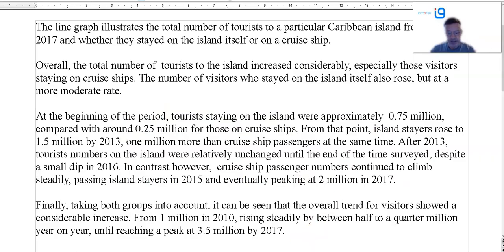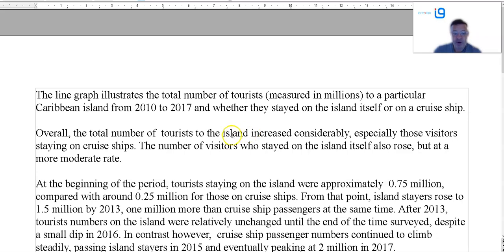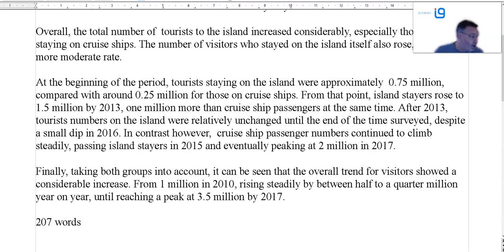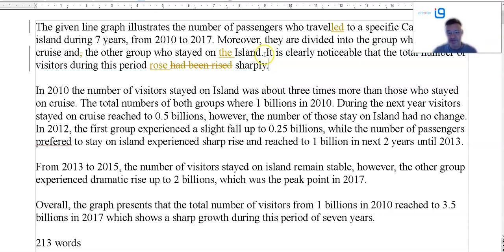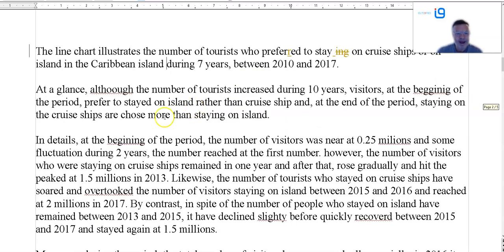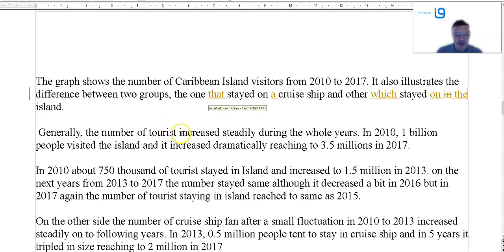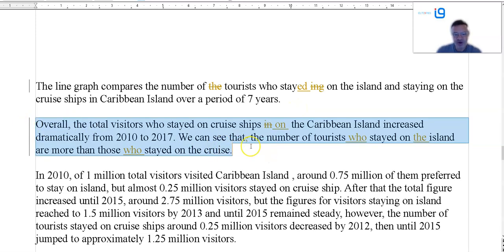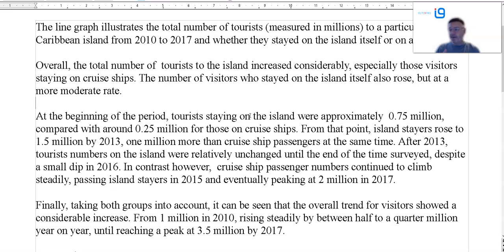IELTS Writing Task 1 Cambridge 15: Caribbean Island Visitors Line Graph (Band 9 Sample)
Working through the Cambridge 15 Academic Writing Task 1 book? In this lesson we look at the famous Caribbean island visitors line graph – the total number of tourists visiting a particular Caribbean island from 2010 to 2017, broken down into those staying on the island and staying on cruise ships. I walk you through my full Band 9 sample answer and show you how to organise your report for maximum Task Achievement.

In this video, you’ll see me:
Analyse the task properly before writing
What the graph shows (total vs. island stays vs. cruise ship stays)
What’s on the X-axis (years 2010–2017) and Y-axis (millions of visitors)

Build a clear 4-paragraph structure for Task 1:
1️⃣ Introduction – paraphrase the rubric and mention all three lines (total, island, cruise ships)
2️⃣ Overview – describe the big picture trends with no numbers
3️⃣ & 4️⃣ Details – key data + comparisons over time, from the start to the end of the period

Write a high-scoring overview by:
Pointing out that all three lines increase across the period
Noting the changing relationship between island stays and cruise ship stays
Keeping figures and specific years for the detail paragraphs, not the overview
Select key years instead of describing every year:
Start of the period (2010)
Important changes / crossovers (e.g. when cruise ship tourists overtake island stays)
End of the period (2017)
Show why IELTS wants key features, not a boring “2010 this, 2011 that…” list

Link everything back to the official band 9 criteria:
Clear overview of main trends
Key features highlighted and logically organised
“No relevant information could be appropriately added to the response” (Task Achievement 9)

By the end, you’ll know how to:
Write a Band 7–9 report for line graphs like this
Paraphrase the title / axes without getting lost in synonyms
Write a strong overview that examiners actually want
Choose and group data logically so the report is easy to follow

IELTS Academic candidates aiming for Band 7+ in Writing Task 1
Students working systematically through Cambridge 15
Teachers who want a Band 9 model plus commentary to use in class or study groups

Open Cambridge 15, Academic, Test 2, Task 1 (Caribbean island visitors line graph).
Watch once to follow my analysis and Band 9 sample.
Watch again and pause after each paragraph to write (or rewrite) your own version.